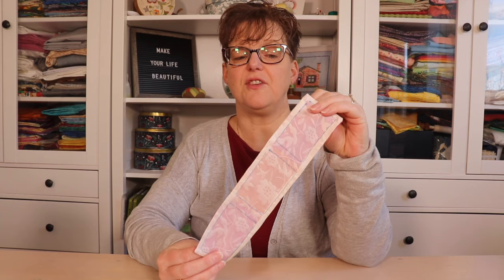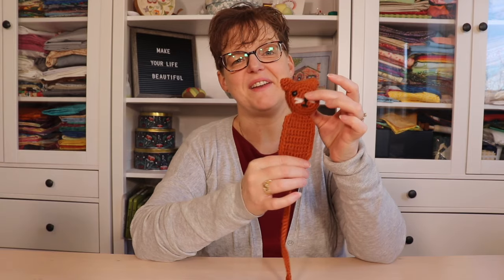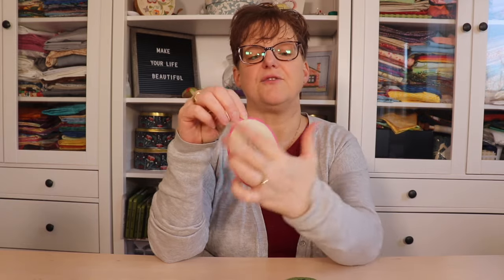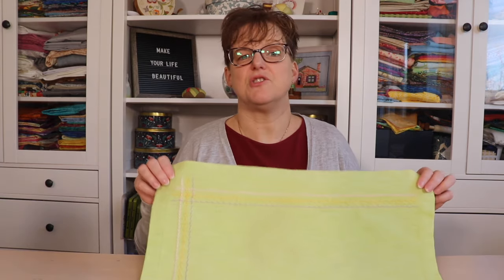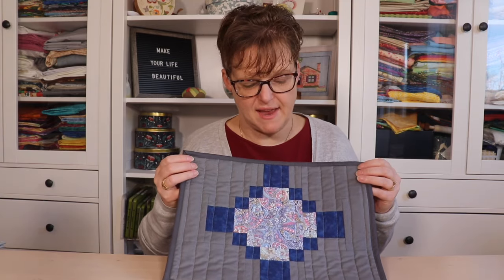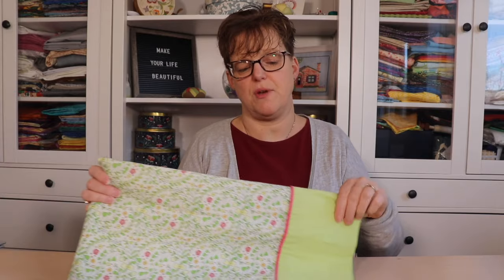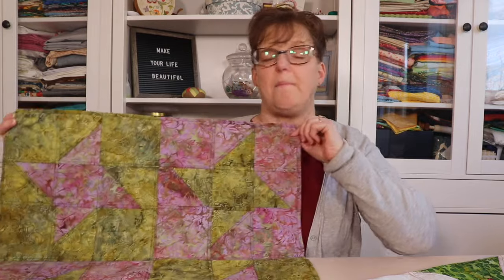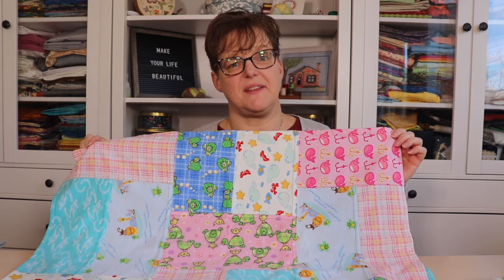Seven Last-minute stitched gifts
Want to make a hand made gift, but you're short on time?
These seven projects make great gifts and can be made in just a few hours.